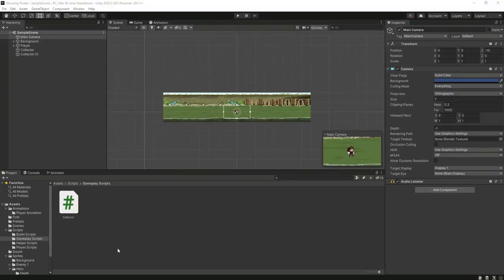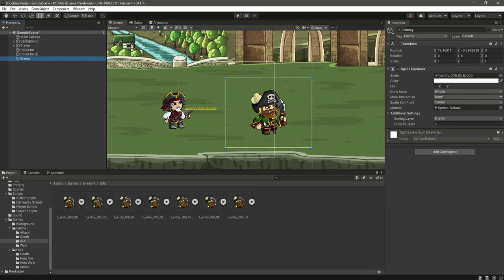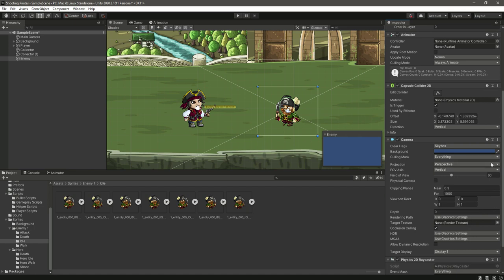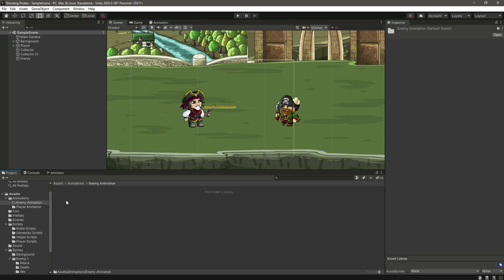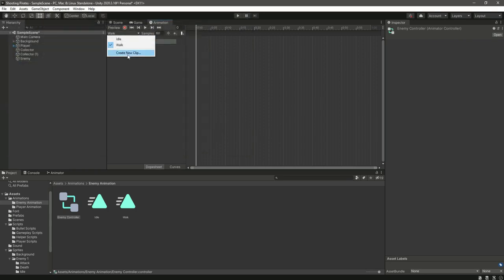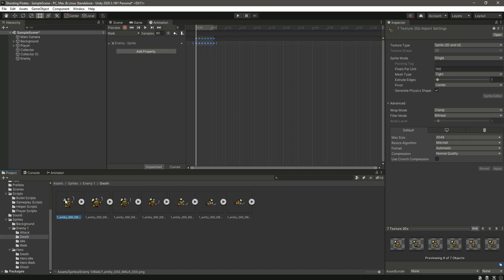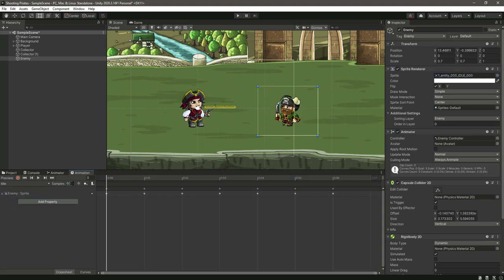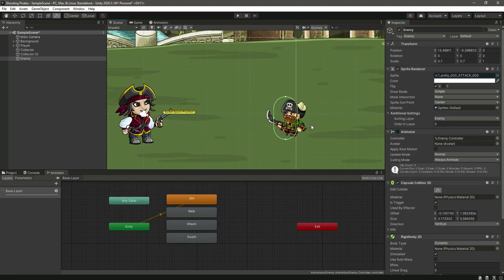Unity Enemy Ai Movement Patterns & Animations Pirates of the Caribbean Game Development Course 2022